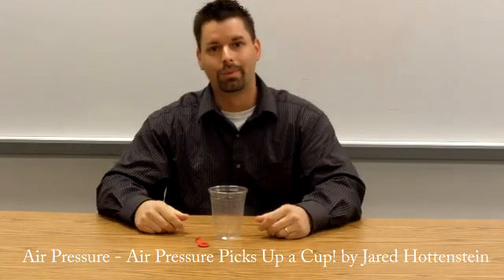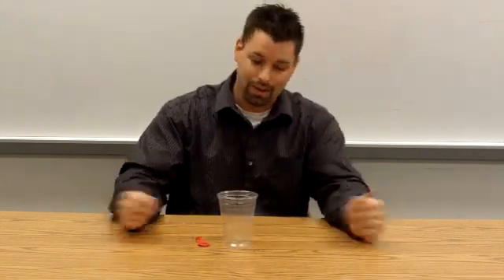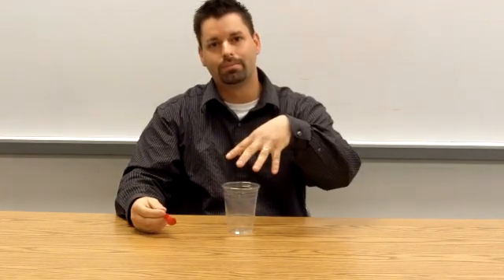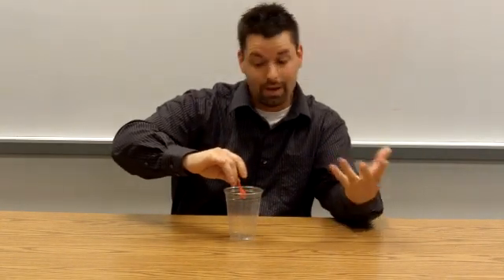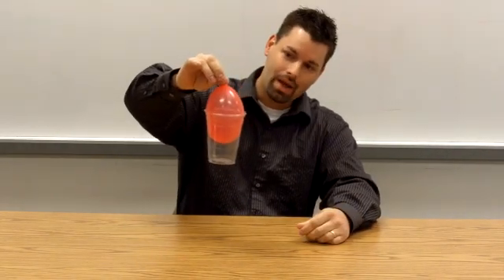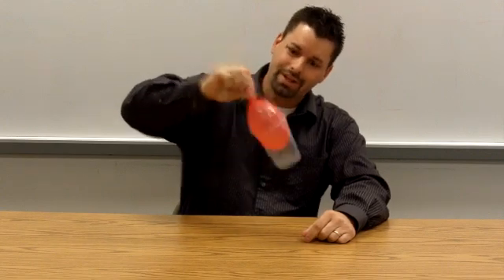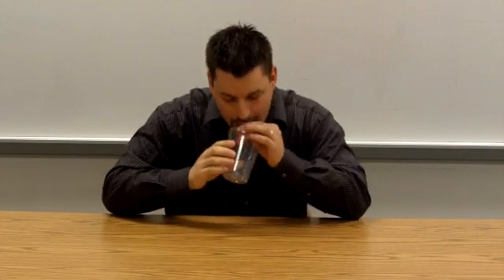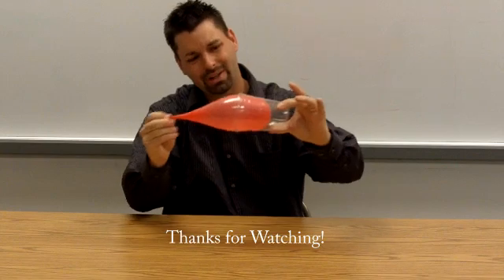Air Pressure Picks Up a Cup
Jared demonstrates how to use a balloon and air pressure to pick up a cup. to go to our companion website learningscience.org. It has links to lots of fun, interactive science sites for kids. Be sure to check them out!